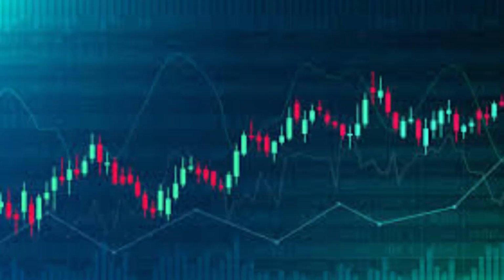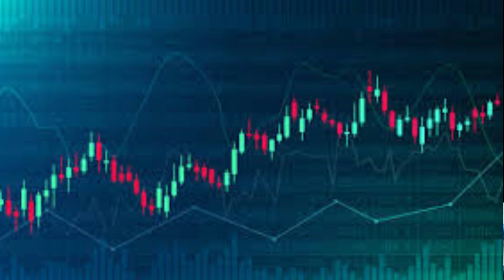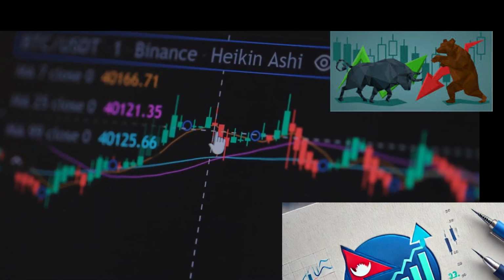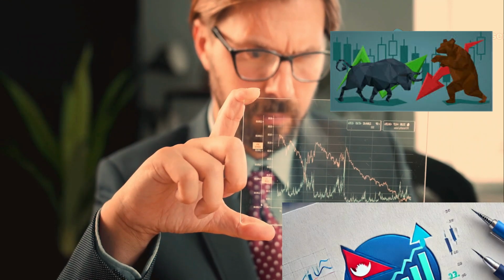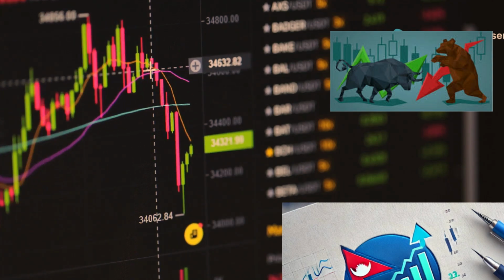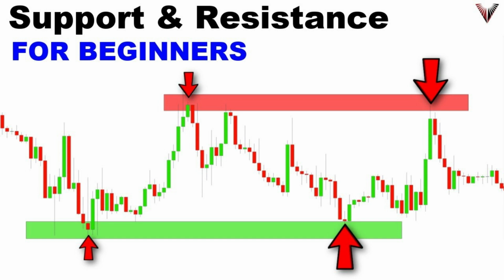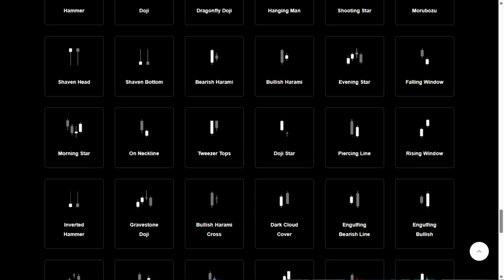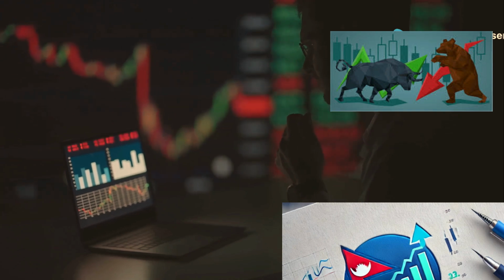Mastering Candlestick Patterns Full Course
Master the Art of Candlestick Patterns! 📉

Unlock the secrets of price action trading with our complete Candlestick Patterns Full Course. Whether you're a beginner or an experienced trader, this course will help you:

✅ Identify key candlestick patterns (Doji, Hammer, Engulfing, etc.)
✅ Understand market psychology behind each pattern
✅ Spot high-probability trade setups for stocks, forex, or crypto
✅ Combine candlesticks with technical analysis for stronger signals
✅ Avoid false signals and improve your trading accuracy

Perfect for day traders, swing traders, and investors looking to enhance their chart-reading skills. Start predicting market moves like a pro!